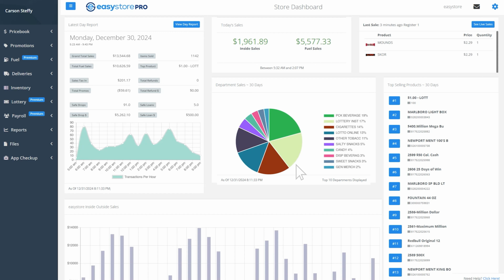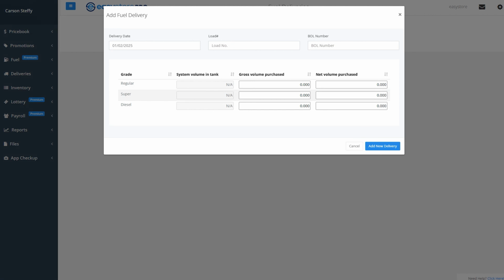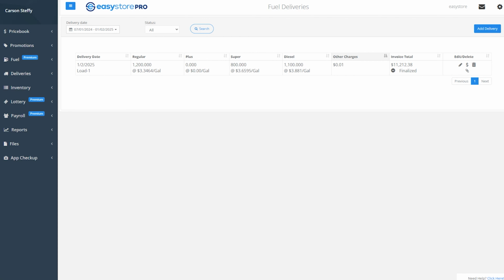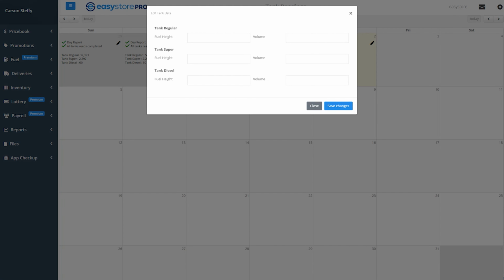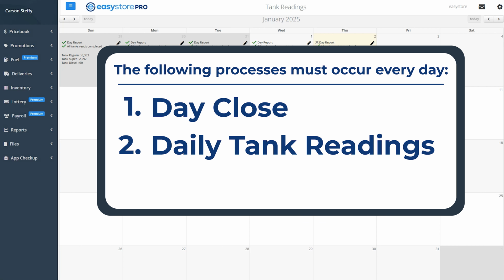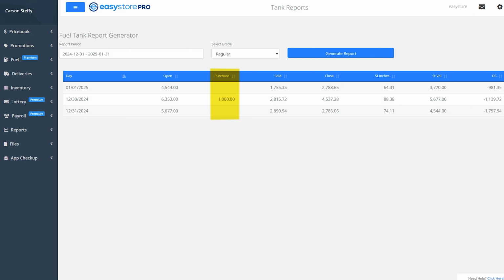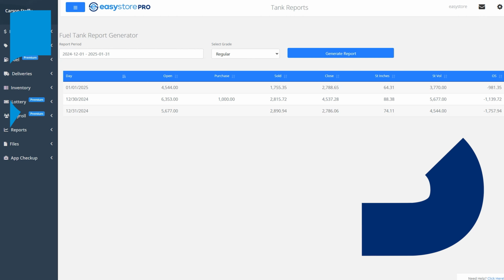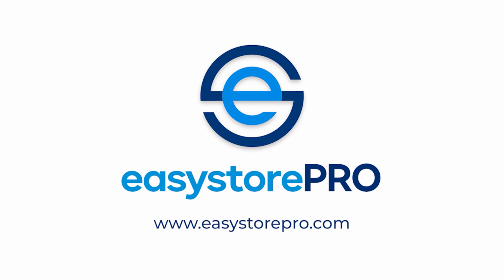easystorePRO - Fuel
Overview of the Fuel Module on the easystorePRO Web Application.

Chapters:
0:00 Fuel
0:15 Setup
1:05 Adding & Managing Invoices
3:45 Providing Tank Levels
4:43 Fuel Tank Inventory
8:20 Checking Tank Levels